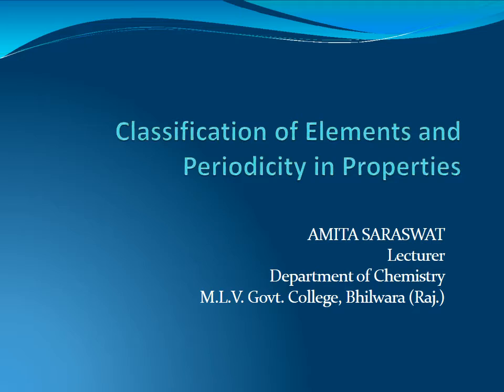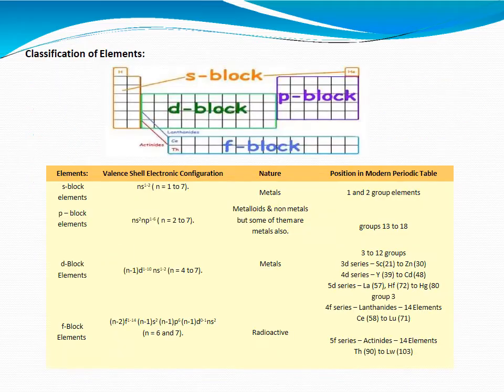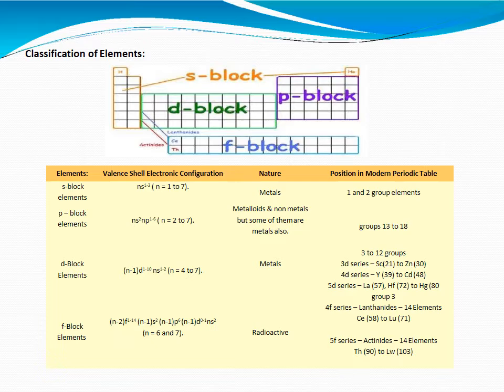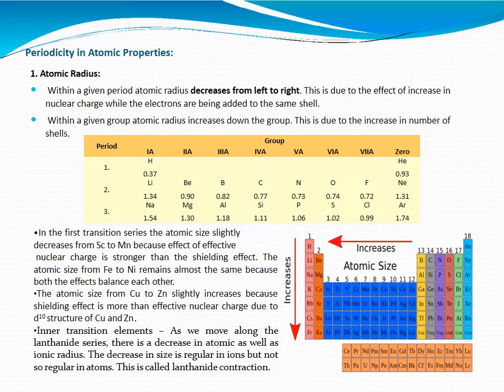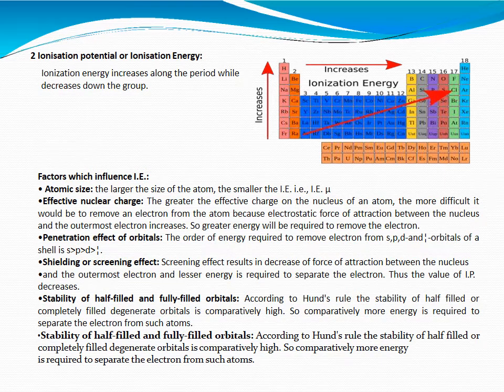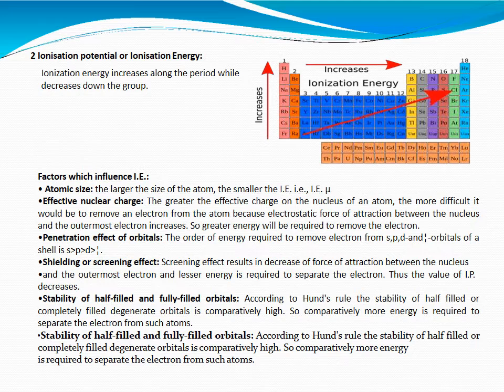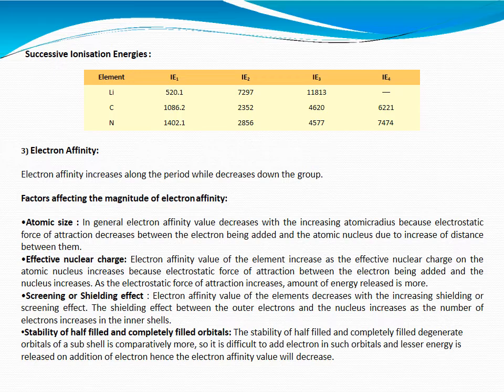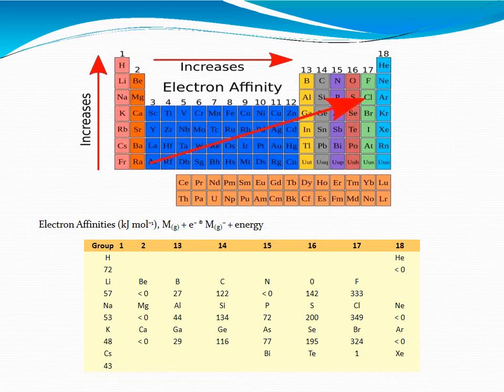2. BSc I Year Chemistry -- I Paper -- Amita Saraswat